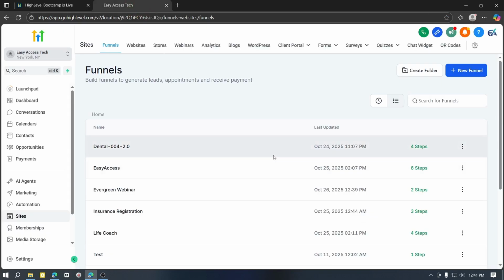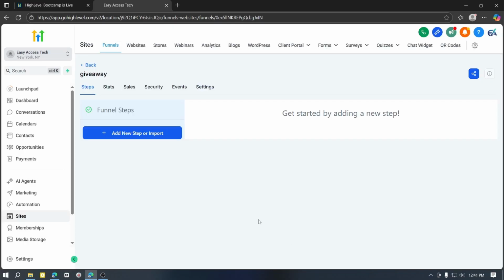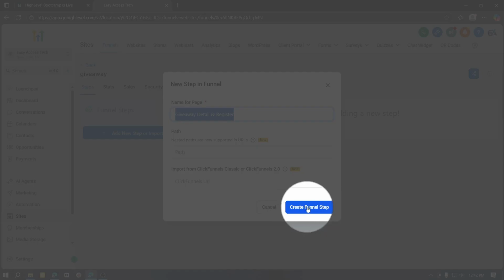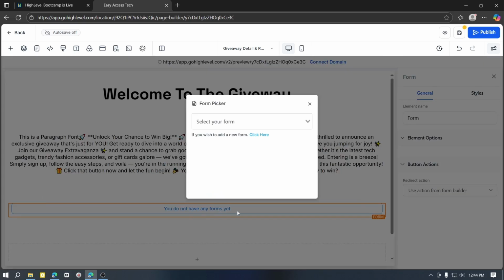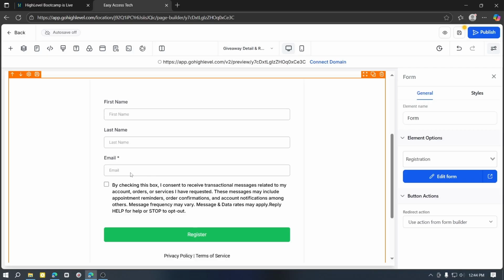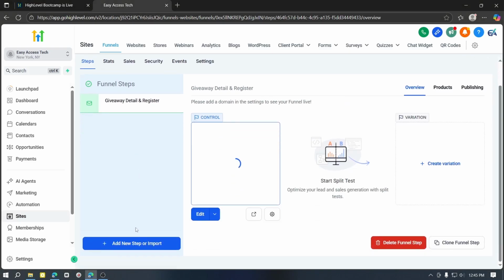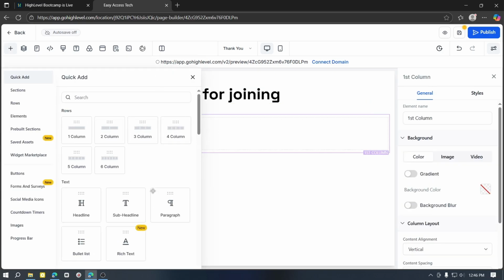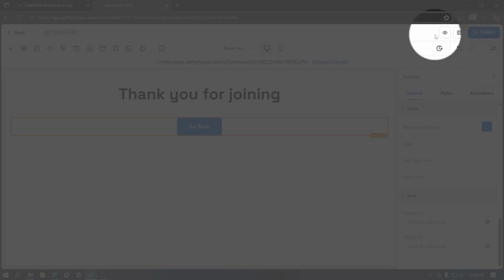How to Create a Giveaway Funnel in GoHighLevel - Easy Guide